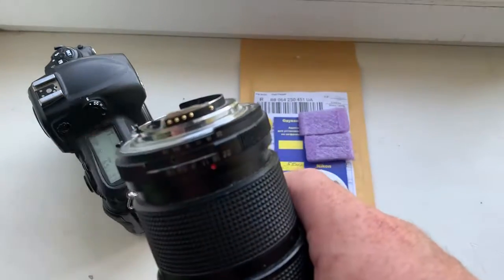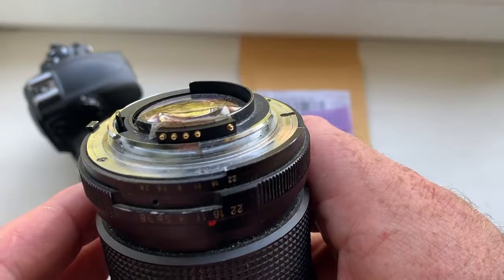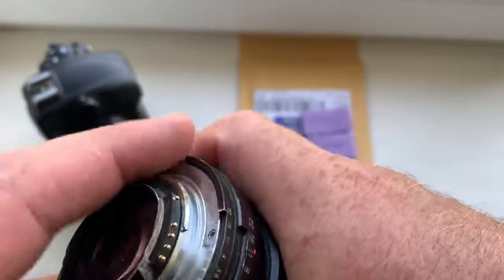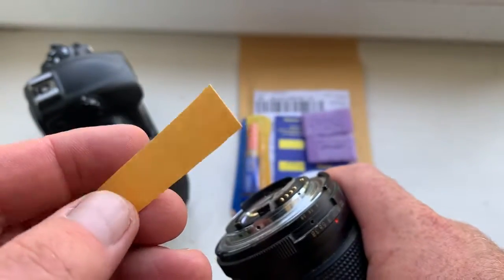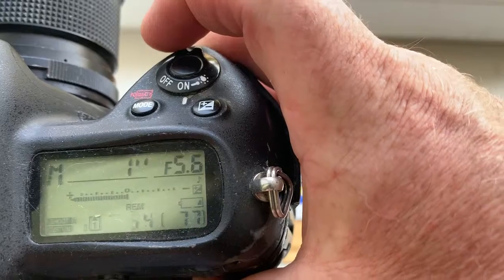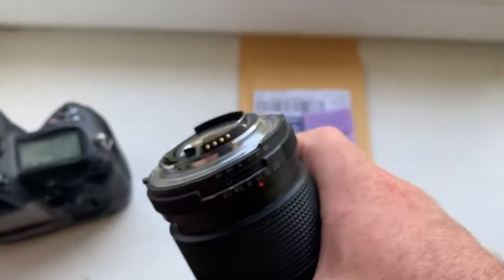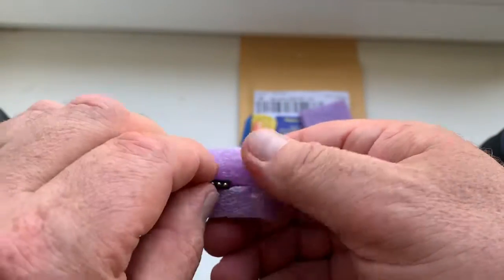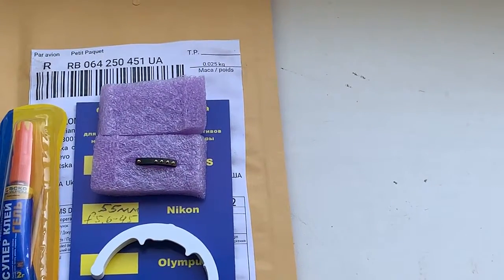For Michael H. #2.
Nikon programmable dandelion chip for Nikon manual macro tube 55mm/f5.6-45